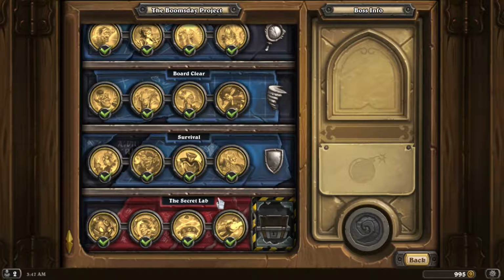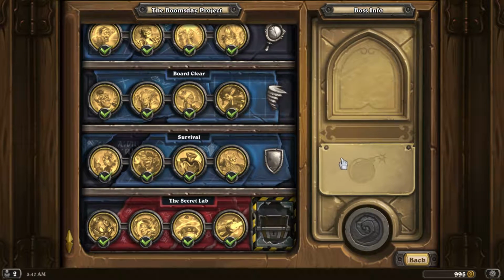Hearthstone: Puzzle Lab Mirror Astromancer Arwyn #5 Burning Volley Solution (HD 1080p 60fps)